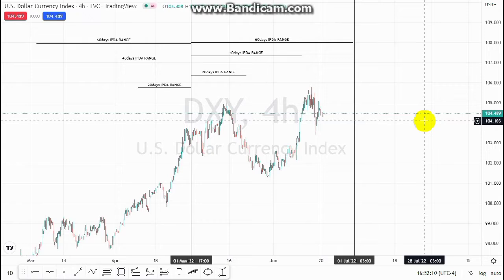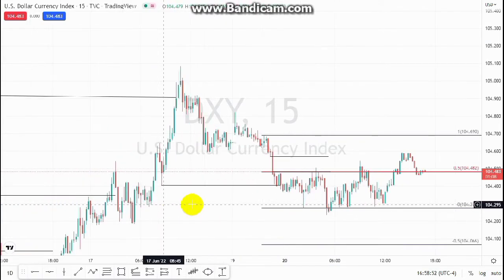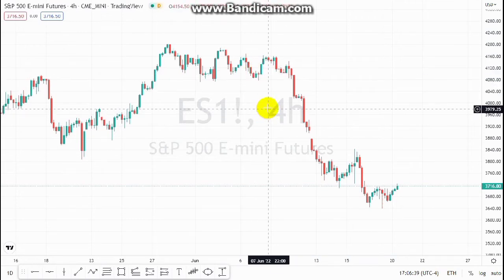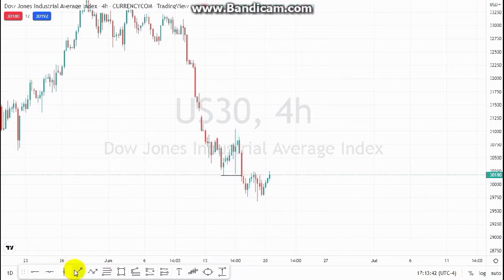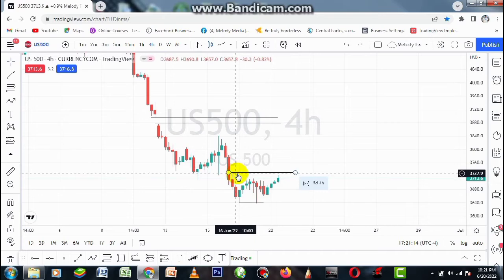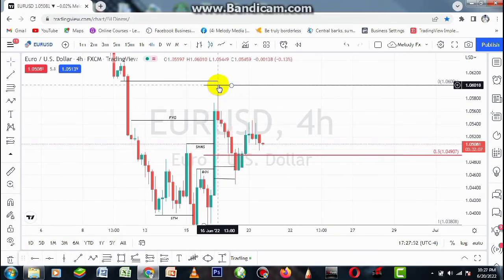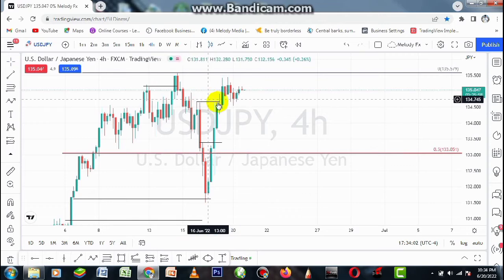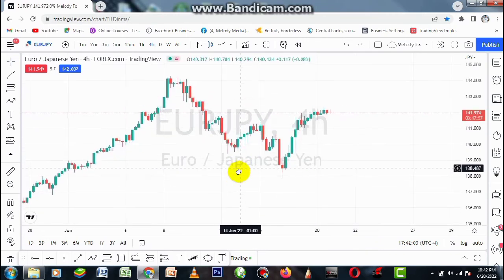Weekly Market Outlook #1 - ICT Concepts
The Weekly Market Outlook is still a work in progress as this is our first market weekly outlook series. Hope the next one is not too long and better quality compared to the first episode do stick around for more.